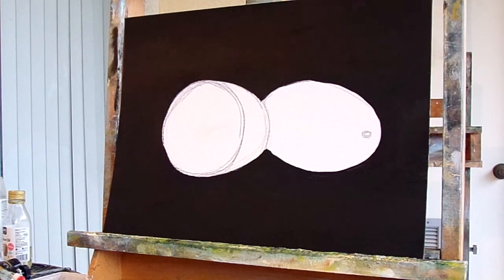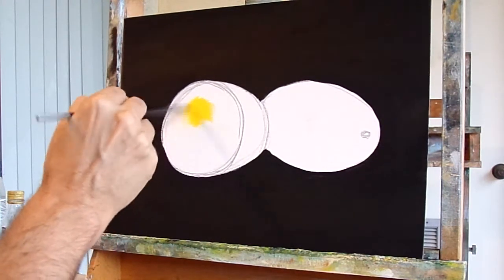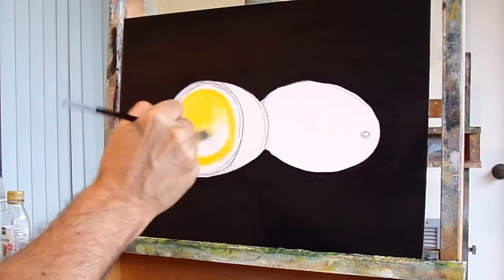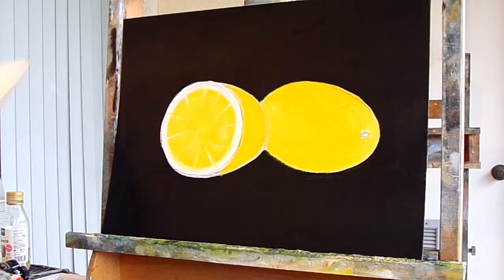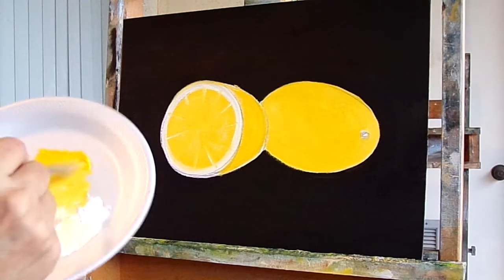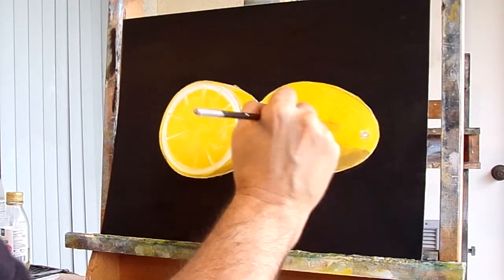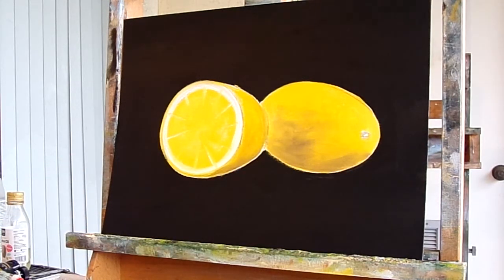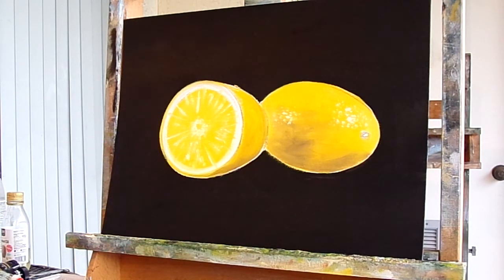How to Paint Lemons with a Black Background | Blocking in the Lemons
Marc Charles Tonzillo Original Oil Paintings